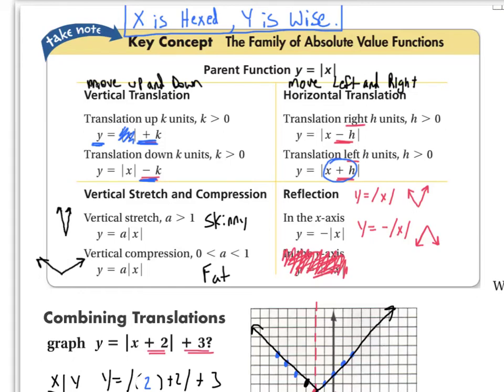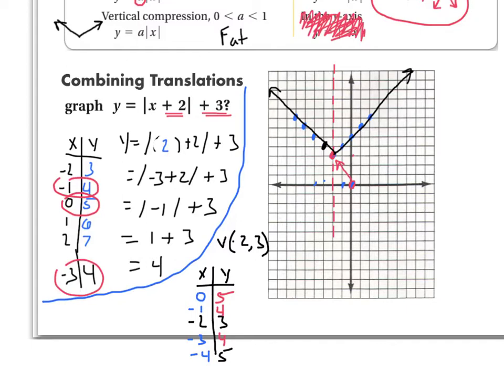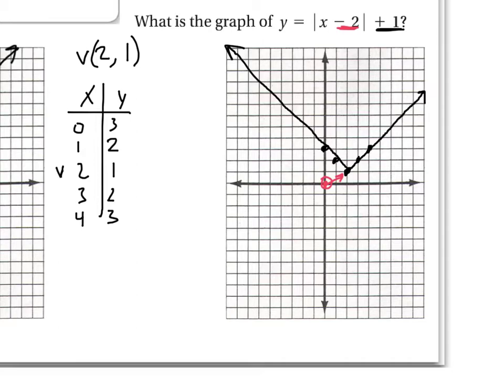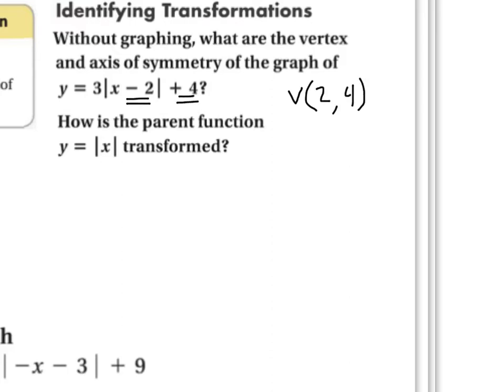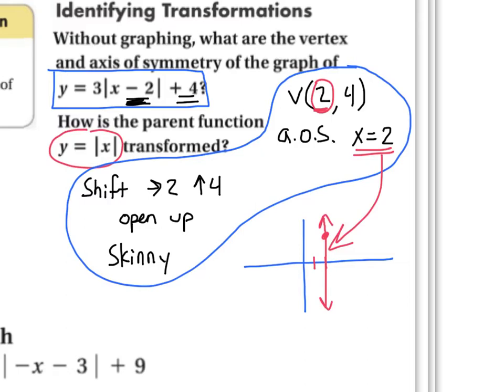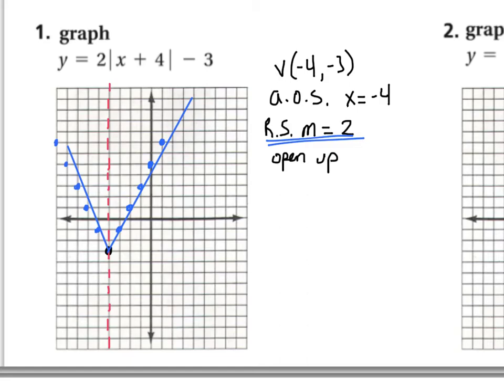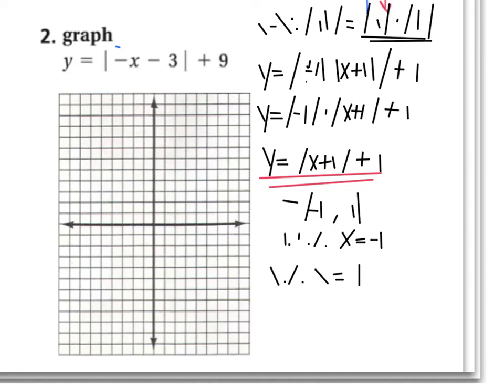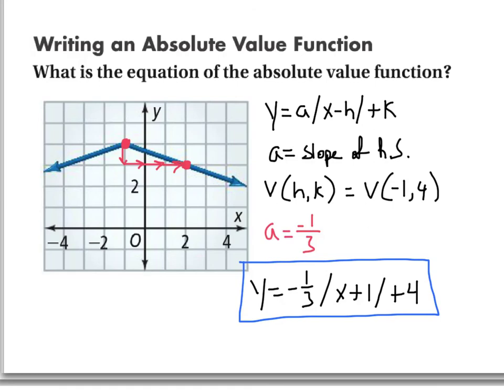Alg2 Sec. 2.7 NG Day2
Graphing Absolute Value equations the "easy way".